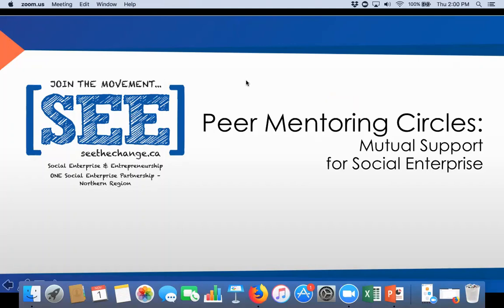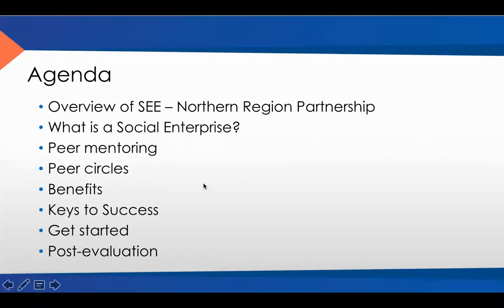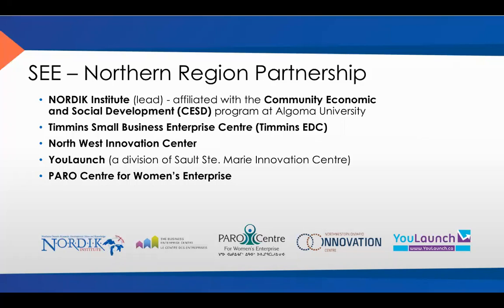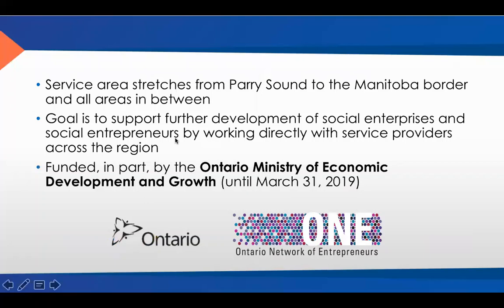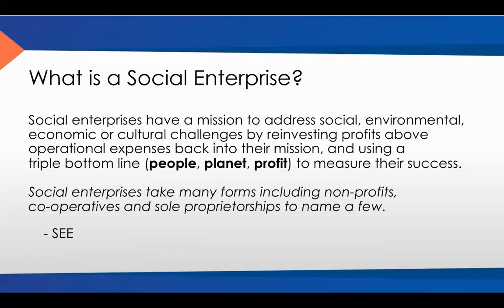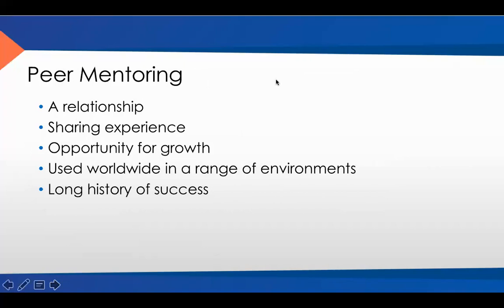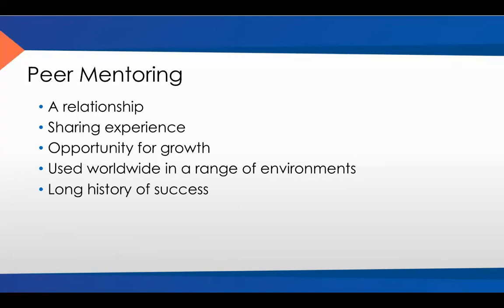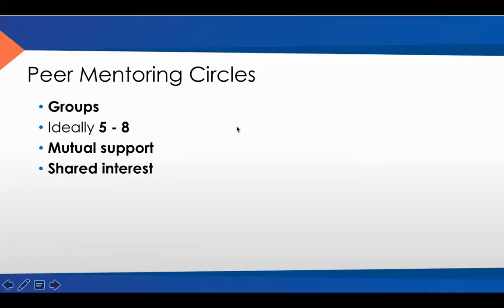peer mentoring circles Trim